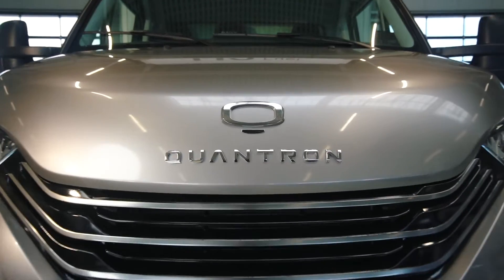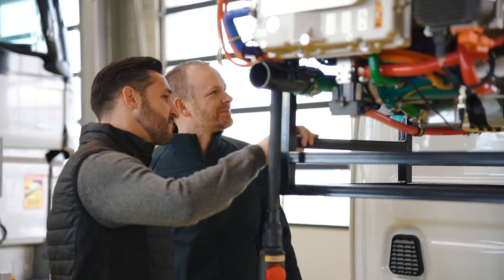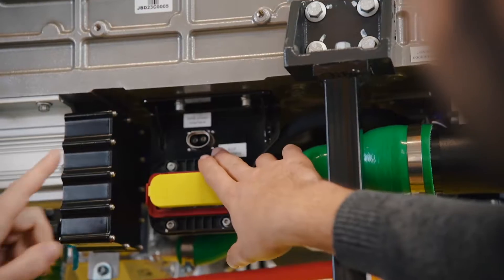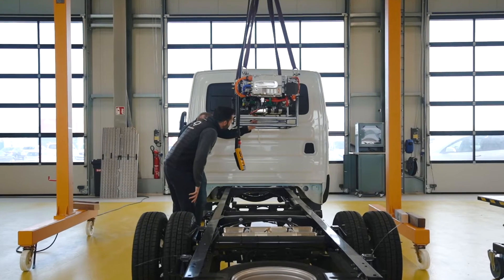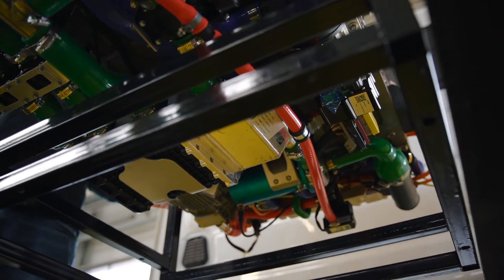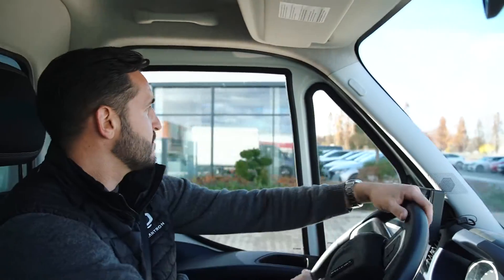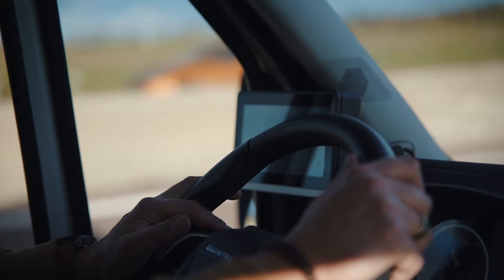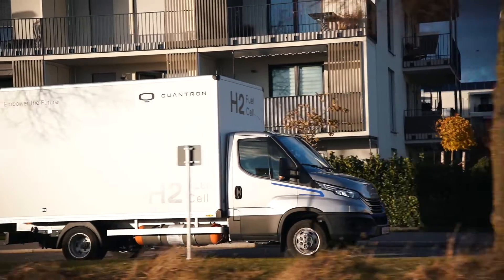Quantron's QLI Fuel Cell Electric Vehicle - Powered By Ballard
European E-mobility specialist QUANTRON's QLI fuel cell electric vehicle represents the first hydrogen-powered van in the light commercial vehicle segment up to 7.5-ton in Europe. The truck is a range leader in the class, and is powered by Ballard’s FCmove®-MD 45kW fuel cell engine.